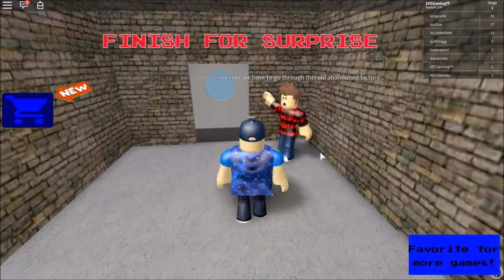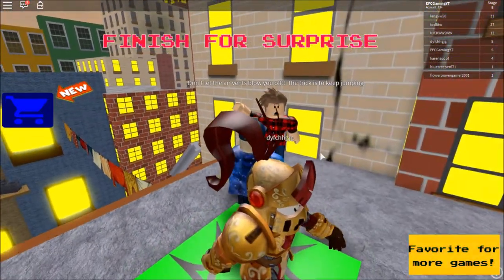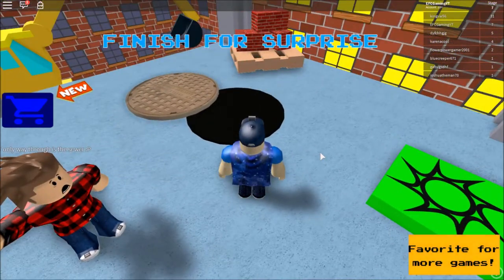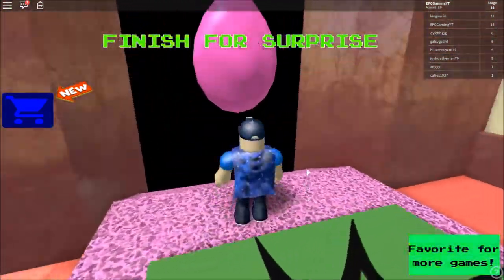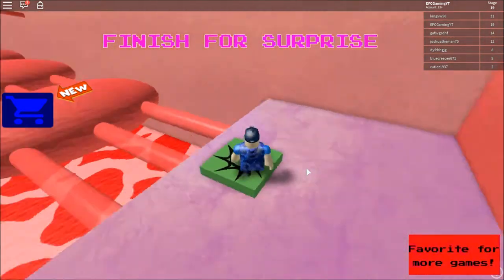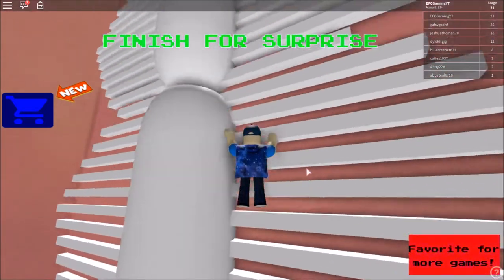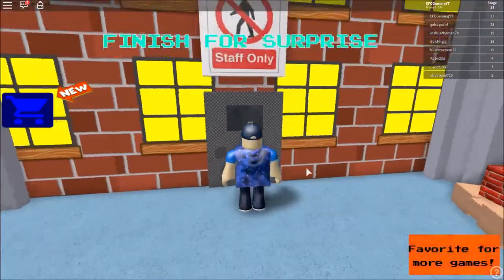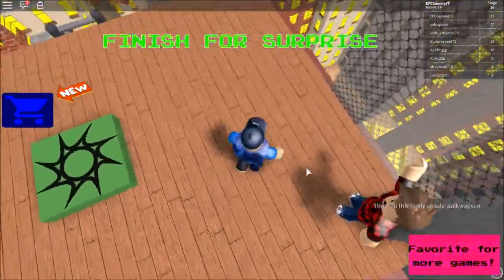ESCAPE NEW YORK!! | ROBLOX OBBY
Hey Guys, it's EFC Gaming back with another super video.